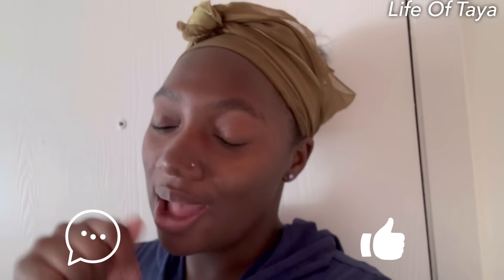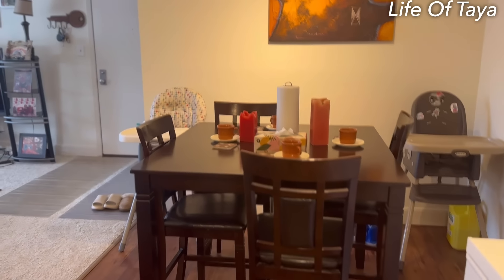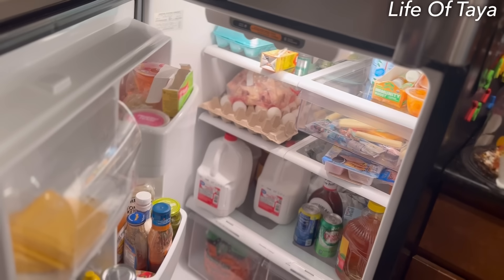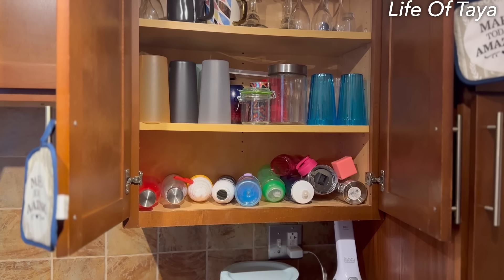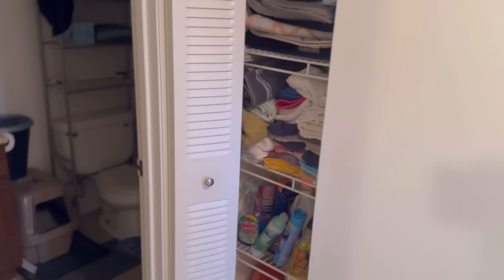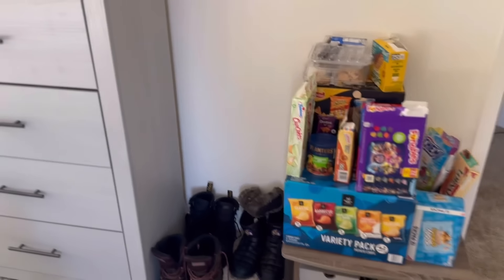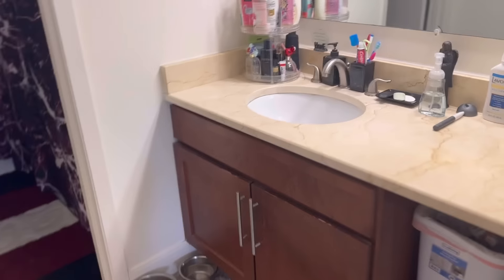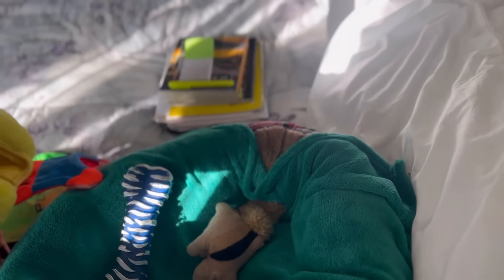Living in the projects on section 8 , what does the inside really look like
Affordable housing
 Low housing units
2 bed room 2 bath

How does the inside of my apartment really look like